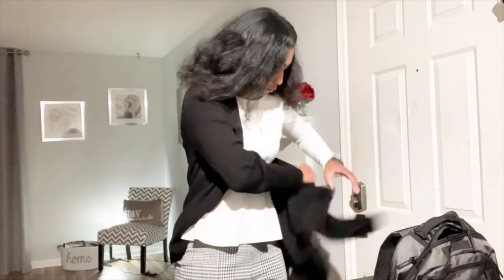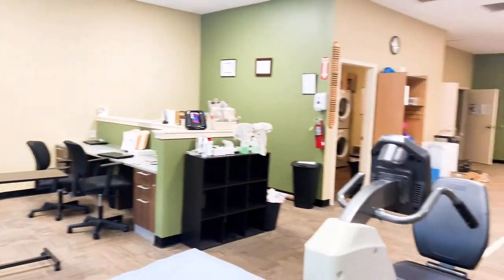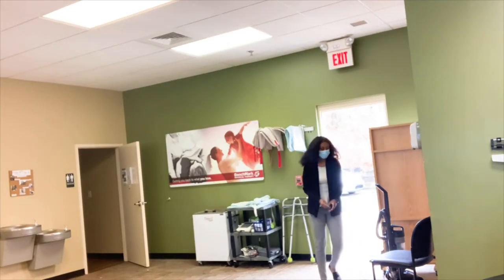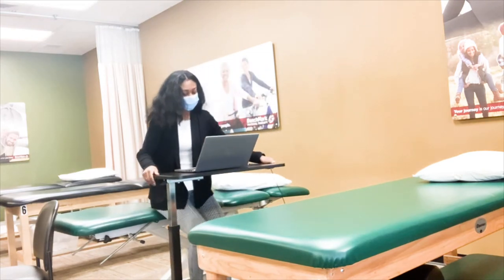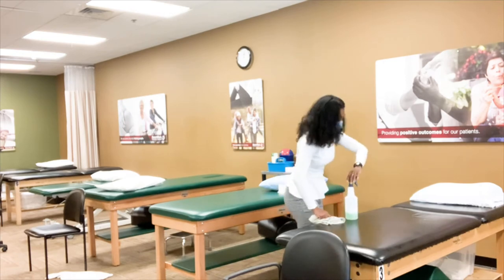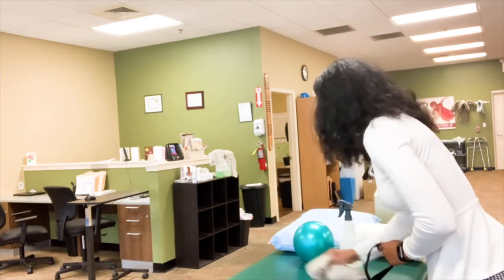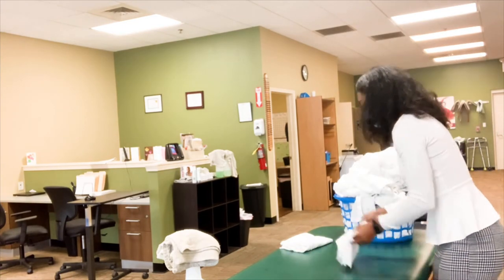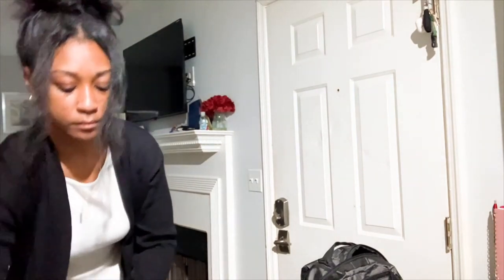Physical Therapist Daily Routine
Due to HIPPA, there are no patients represented in this video. It very from clinic to clinic I go to for how many other PTs I have to help me. This is what it looks like in a clinic without a tech.

ABOUT ME:
- School: Alabama State University
- Graduated in July 202
- I was a PRN PT tech throughout school
- I work as internal traveler

“You can’t be what you can’t see”
- Marian Wright Edelman